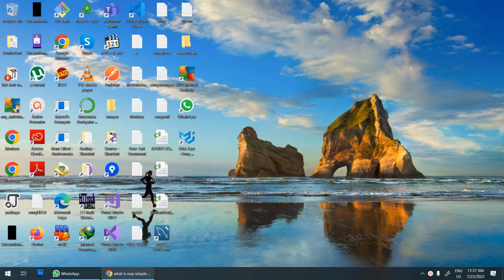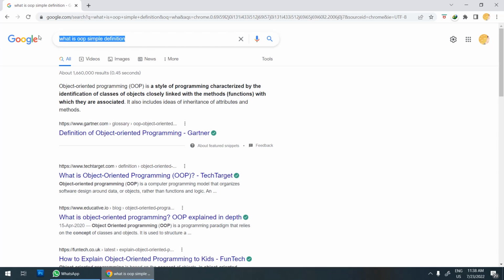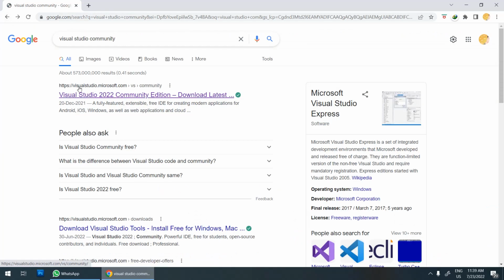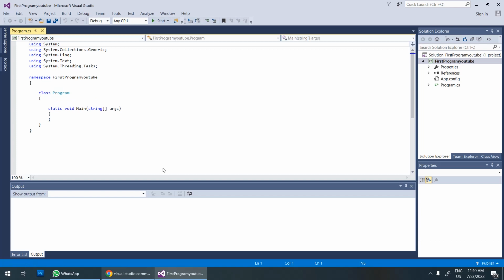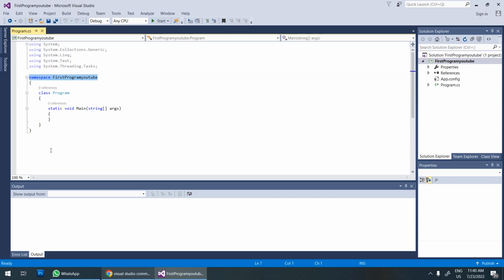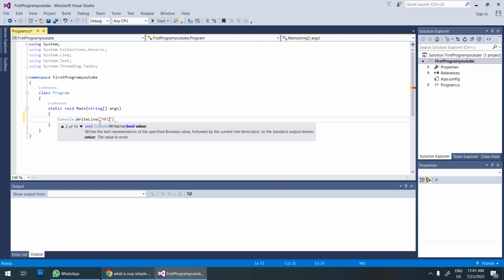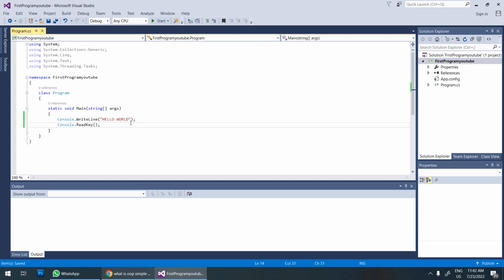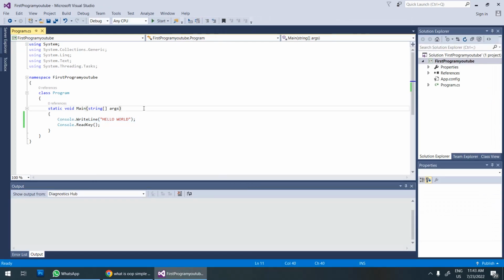What is OOP beginner TO Expert level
In this course we learn about how we can create a software from beginner level to expert level, how we can create a program and more